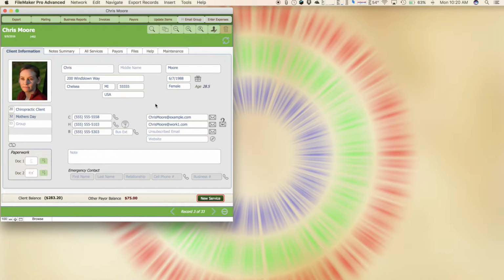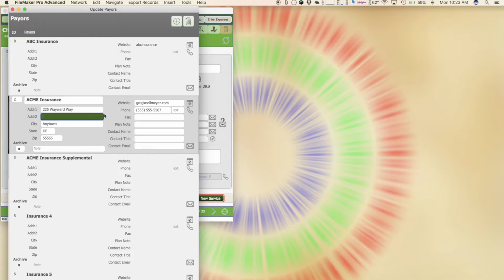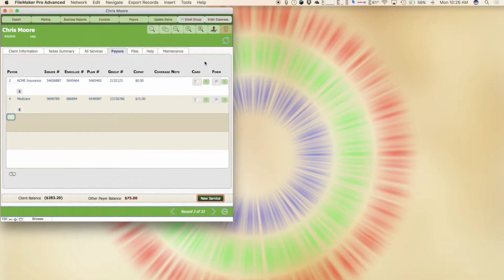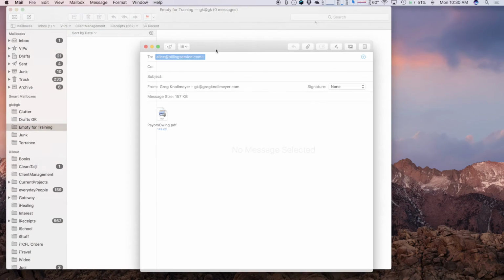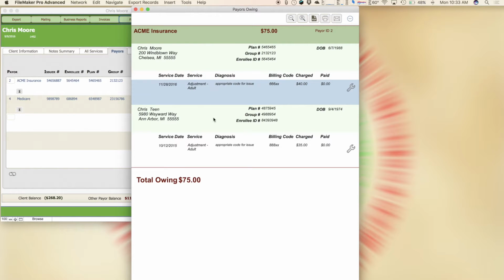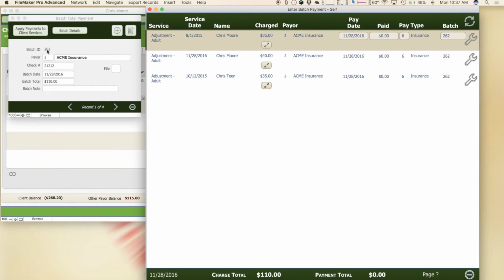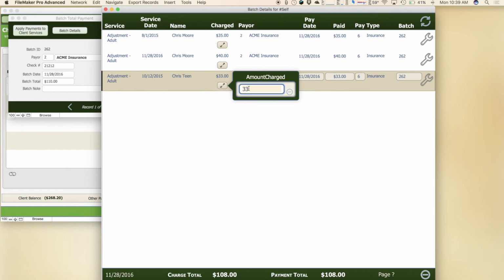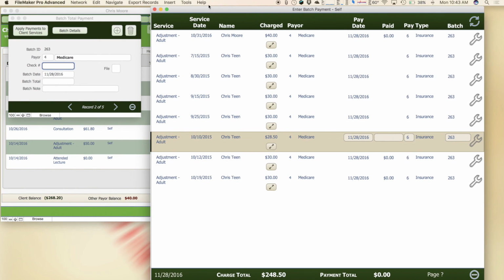9 Payors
This takes you through setting up payors and billing insurance in the client management solution available